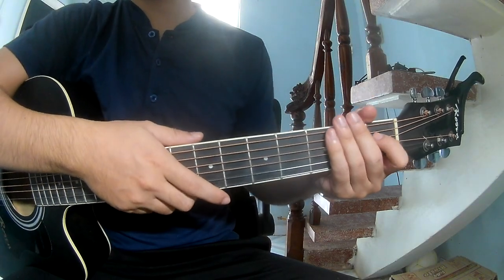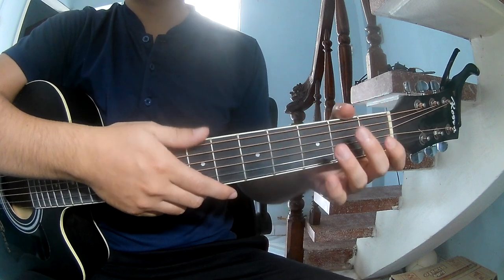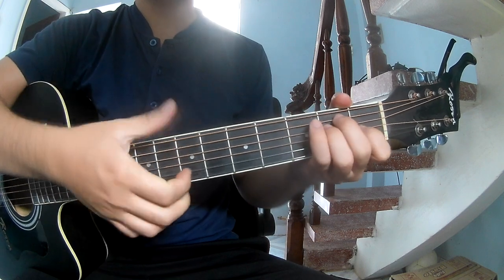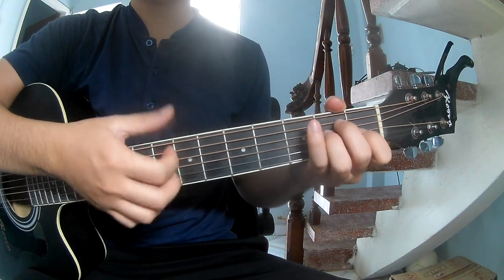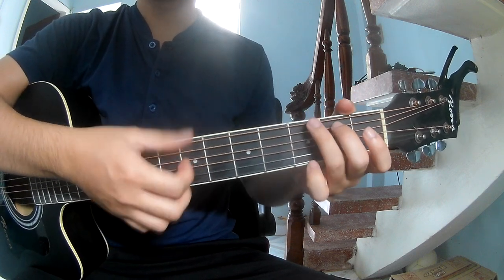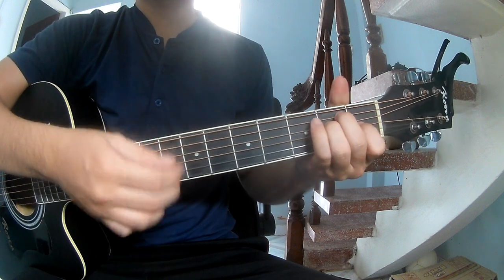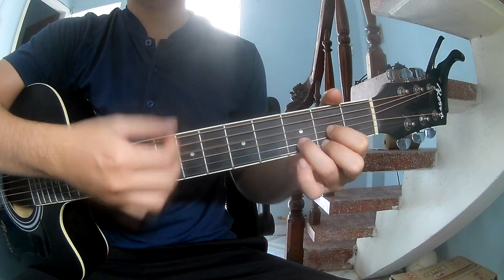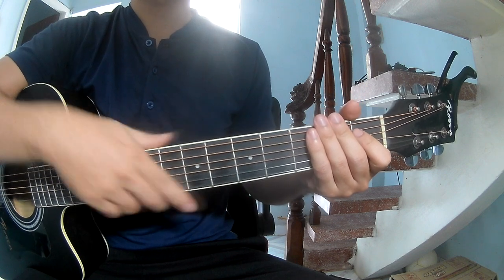How To Play Guitar The Devil I've Seen By Cameron Whitcomb Version 2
Cameron Whitcomb - The Devil I've Seen

Capo 0 with [C] [G] [D] [E] [A] [F#]

VERSE
[E] [E] [A] [E] x4
[G] [F#]

CHORUS
[E] [D] [A] [C]

Today, I will share with you How To Play Guitar The Devil I've Seen By Cameron Whitcomb Version 2